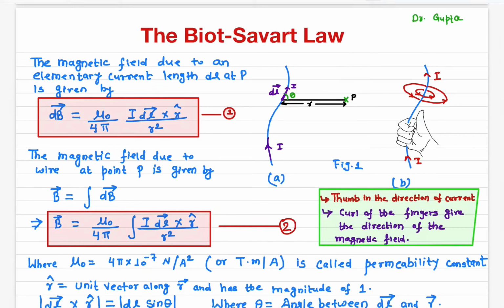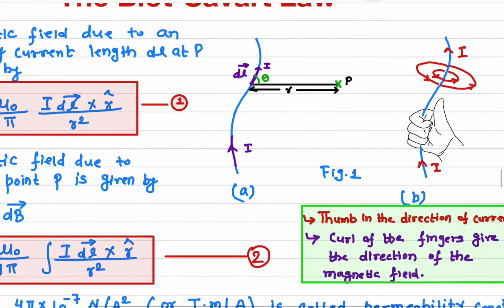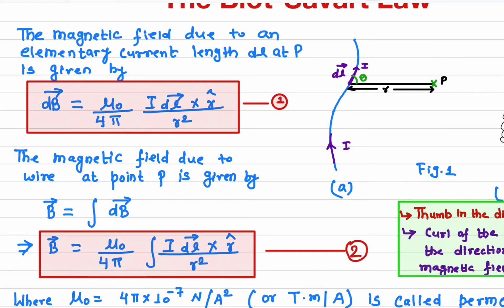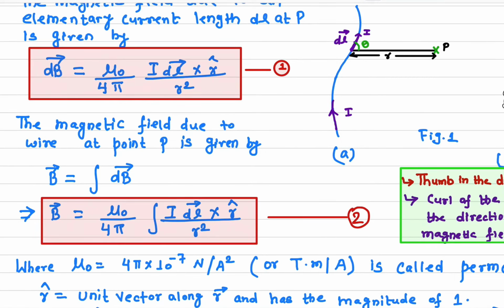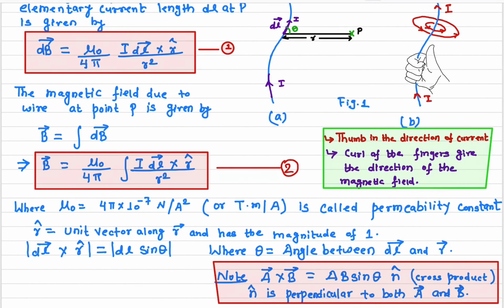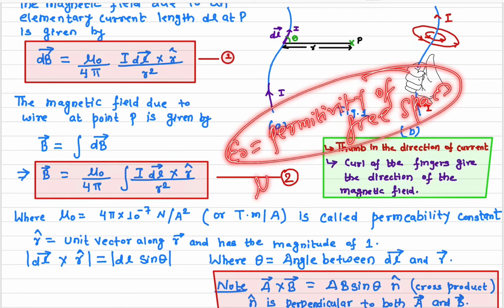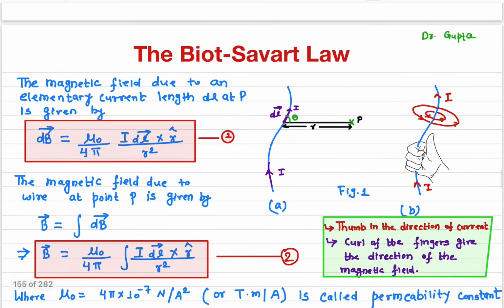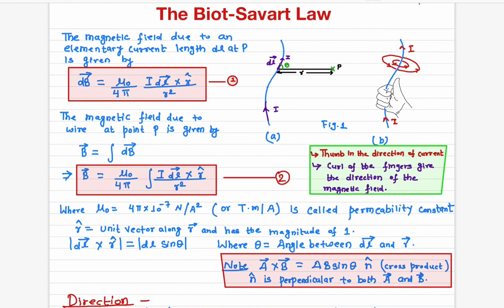Biot-Savart Law # Lecture 1